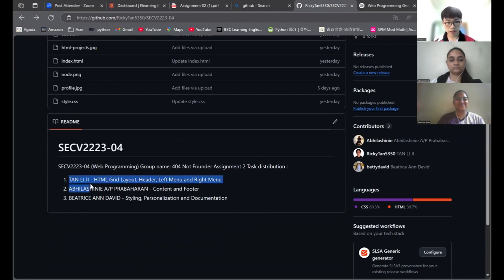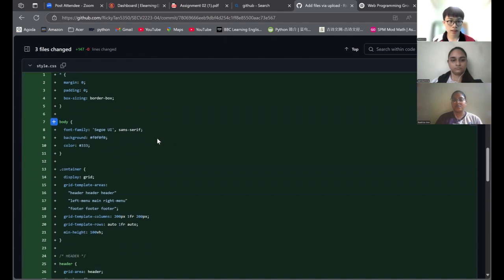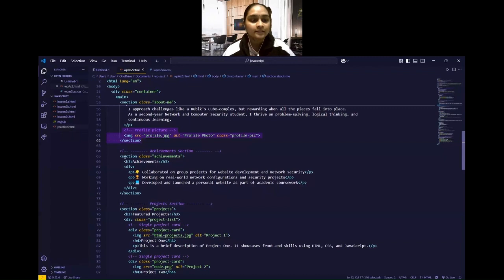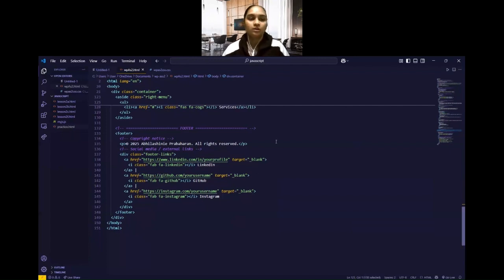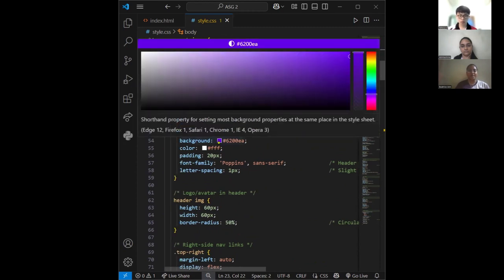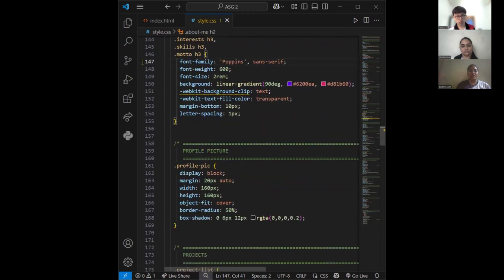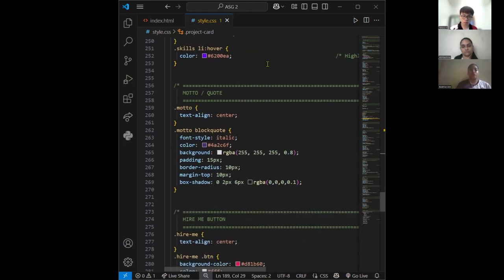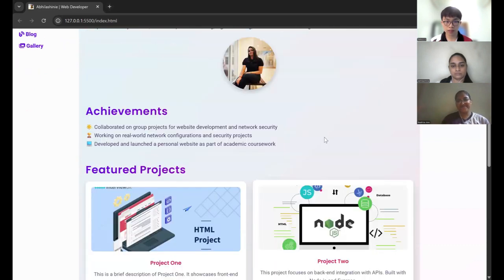WP ASSIGNMENT2 Presentation video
SECV2223-04
Web Programming Assignment 2 Presentation video
Group name: 404 Not Founder
Group Member:
1.TAN LI JI
2.ABHILASHINIE A/P PRABAHARAN
3.BEATRICE ANN DAVID